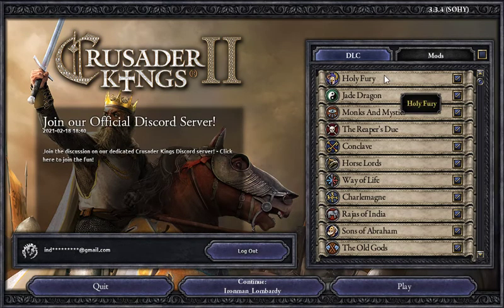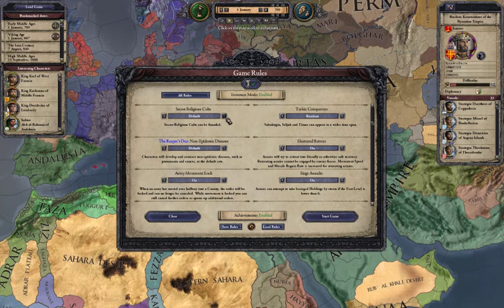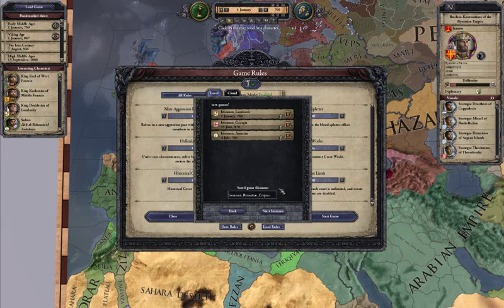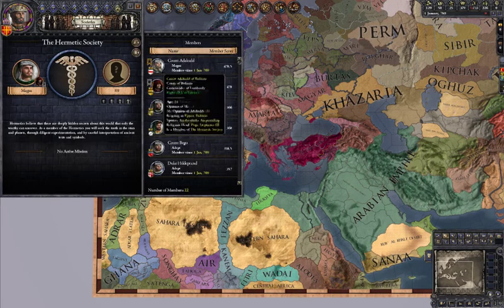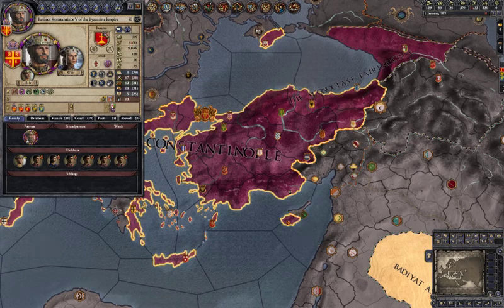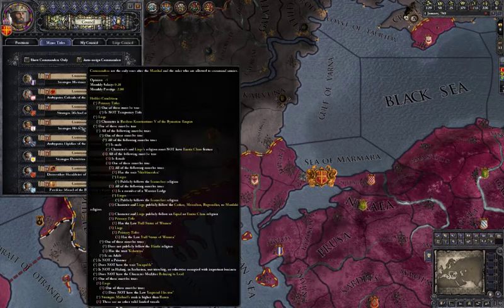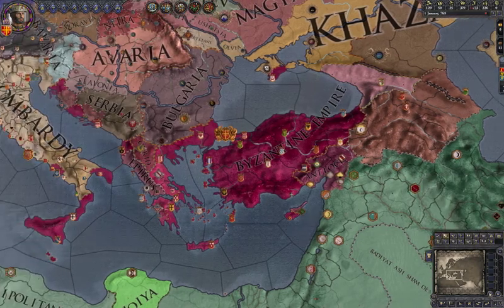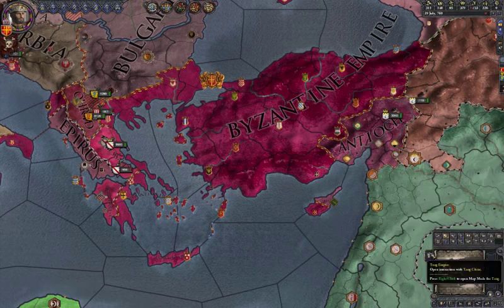How to start and play Crusader Kings II 2 (2k hr)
Getting started, how to start, beginning, how to get to playing, Crusader Kings II , 2. Recorded with NVIDIA, 1920x1200.